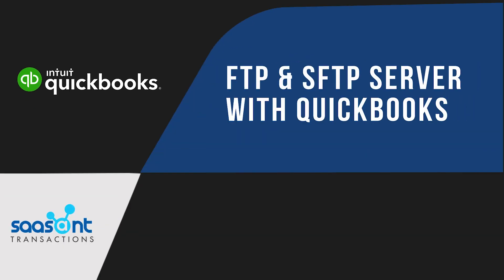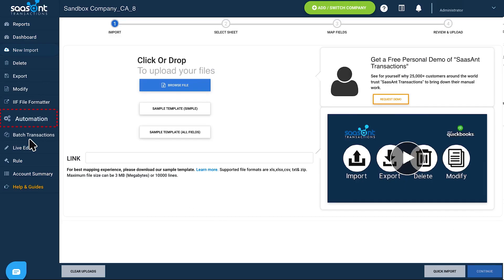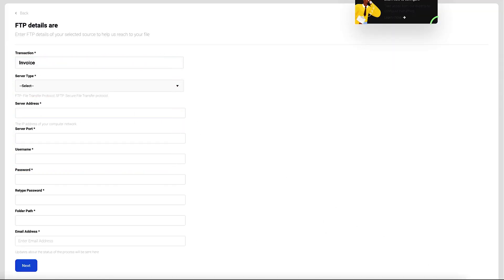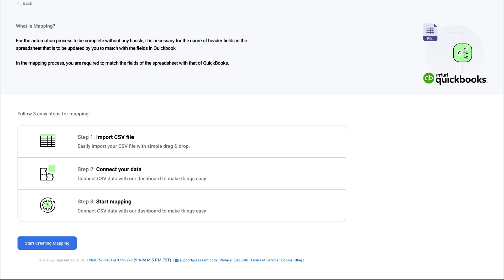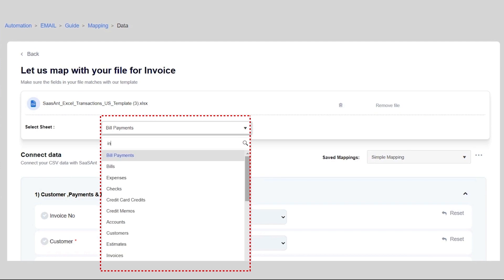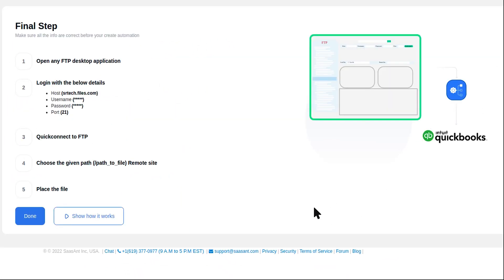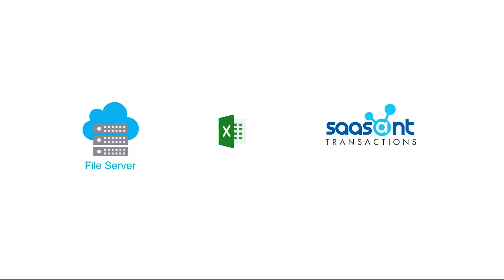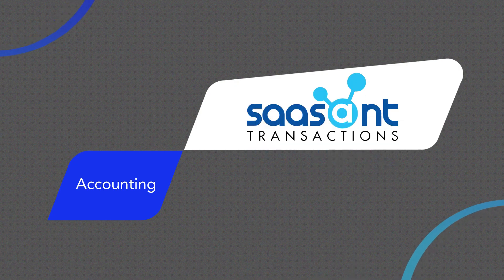How to integrate FTP & SFTP server with QuickBooks using SaasAnt Transactions?